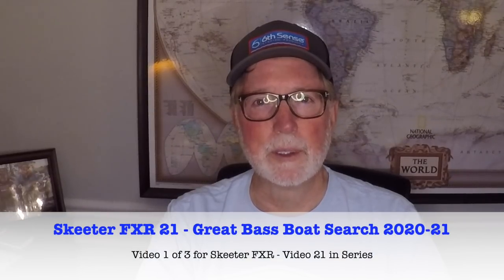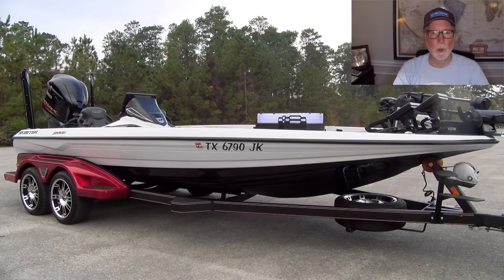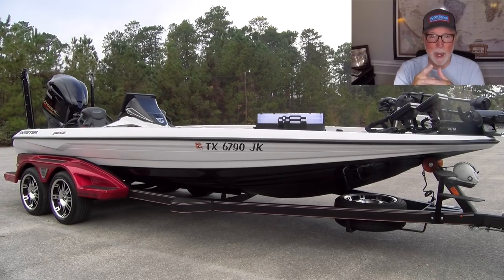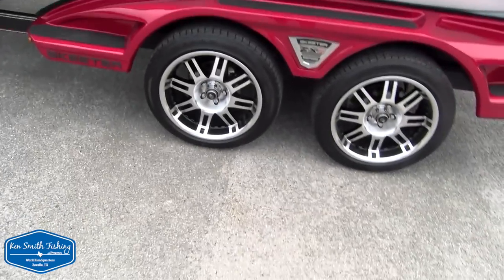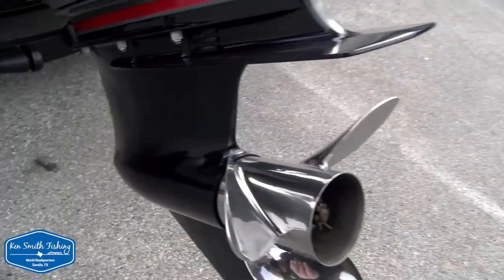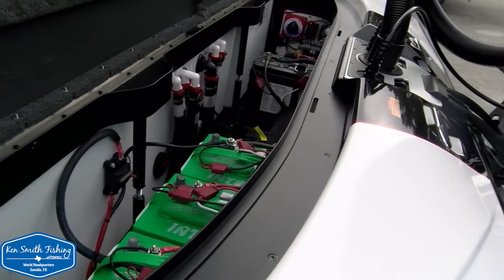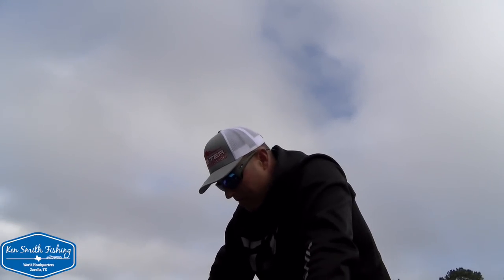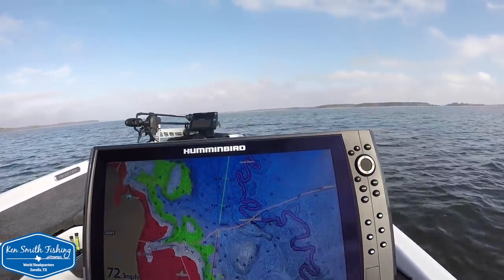Skeeter FXR 21 Great Bass Boat Search of 2020-21 - Video 21 of Series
This is the review of the Skeeter FXR 21 in the Great Bass Boat Search of 2020-21. This is part 1 of the 3 part review of the FXR, parts 2 and 3 will be added on the next 2 days. This video series overall is titled Before You Buy a Bass Boat Watch this, this is the 11th boat in the series where we walk through spending the day in a bunch of different 20 and 21 bass boat models through the fall of 2020 and into 2021 looking for my next boat. If you didn't see the first 20 videos you can go back and watch them first, (reviewed Bass Cat Puma Hybrid the boat with the Champion 203 style hull, a Charger 210 Elite, a Ranger 521C & 520L and a Caymas CX21 , a Vexus VX20 a Bullet 21 SDC, a Phoenix 921 ProXP,  a Blazer 650 Pro Tour and a Phoenix 21 PHX).

In part 3 we will score the boat 1-20 in 5 different categories, Fishability, Performance, Amenities,  Fit & Finish and then a 5th catch all that includes feedback from friends that own them, trailer, options, feedback from fiberglass shops in Texas, Louisiana, Oklahoma and Texas asking them what they see as the best 3 boats, based upon construction, currently being built (since they see how we beat them up). And then we ask them which they see the most non-impact damage to the hulls with (least well built). Then for tournament anglers we include a 6th 20 point category looking to see who has the best contingency prize package available.

If you need to do a little Christmas shopping and are willing to help support Ken Smith Fishing please use this Tackle Warehouse it doesn't add anything to the cost for you but supports our channel, thanks!